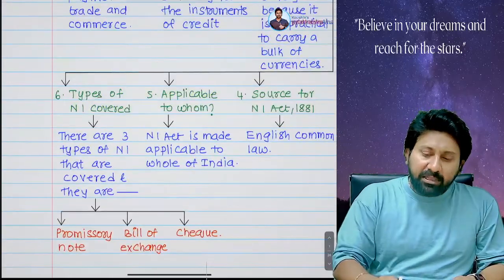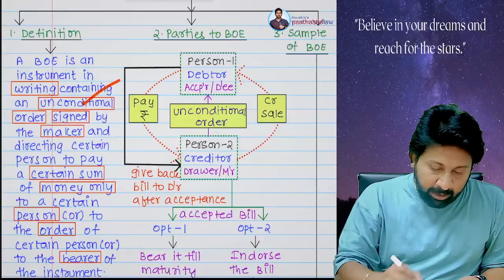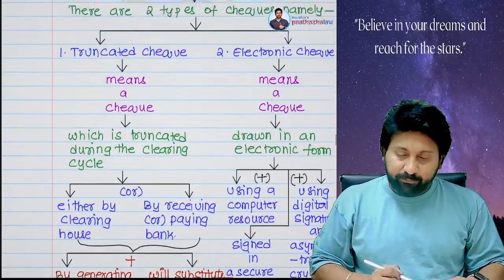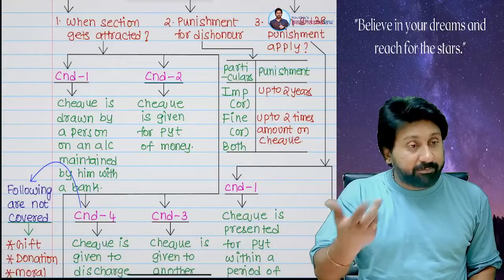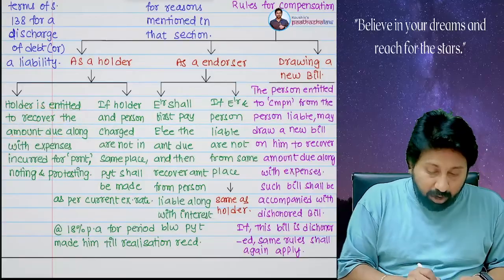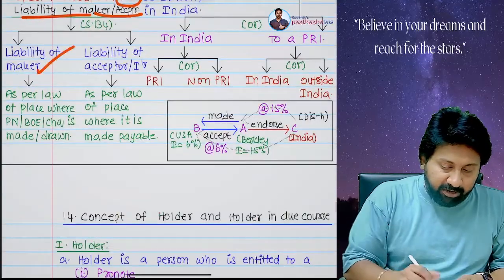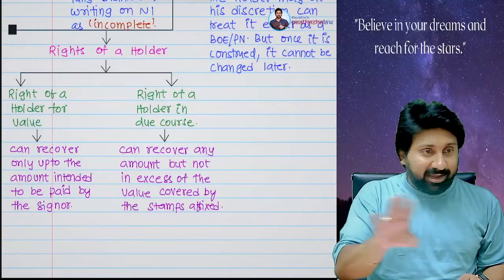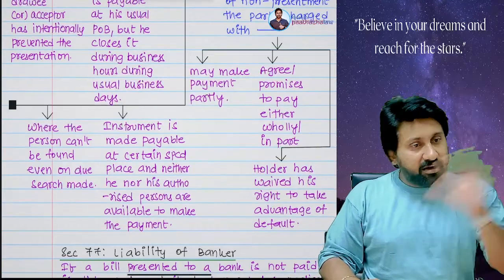NI ACT CA FOUNDATION SUPER FAST REVISION